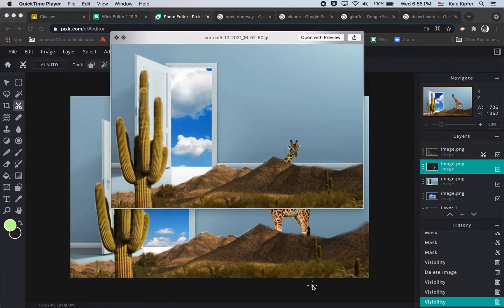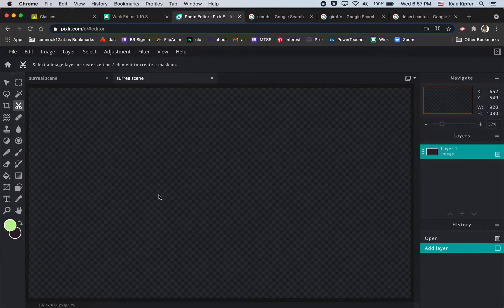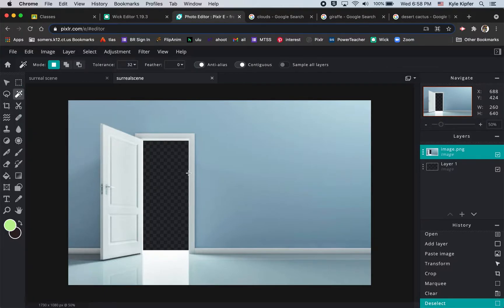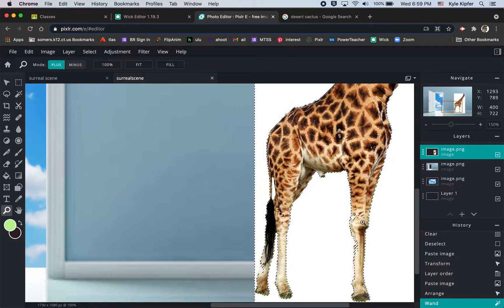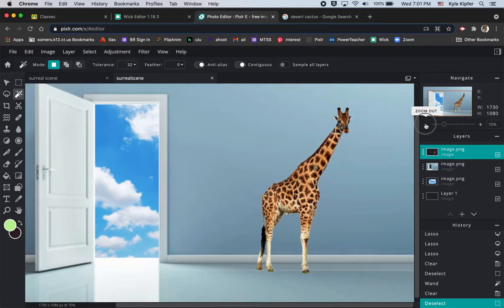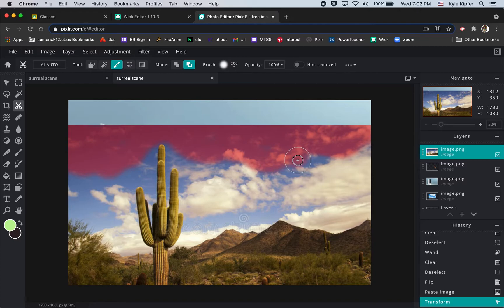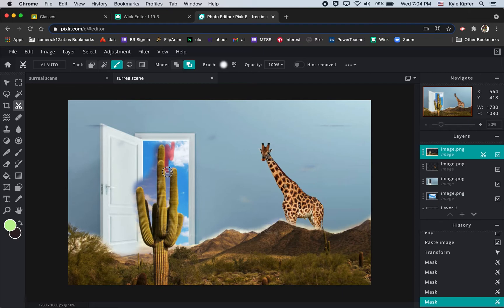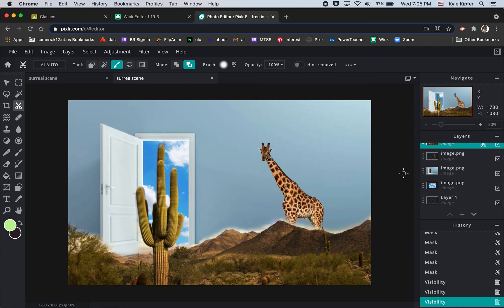Create a Surreal Scene with Pixlr E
Tutorial using the basics of Pixlr to create a surreal scene. Then in Part 2 we will go over saving each image layer as a PNG and import to Wick Editor to create a Surreal GIF animation.